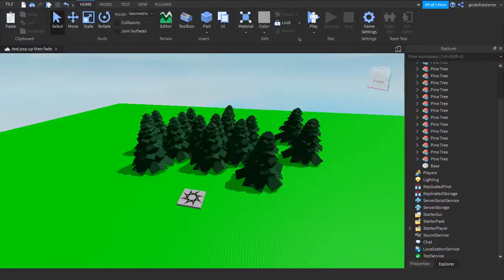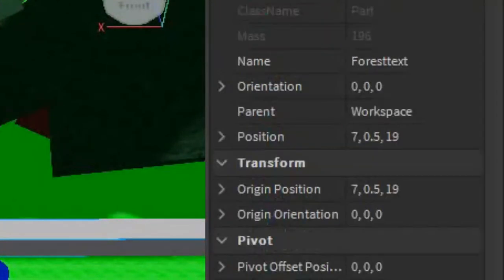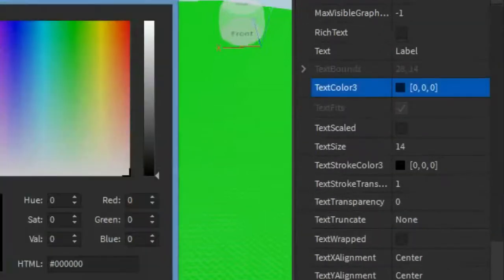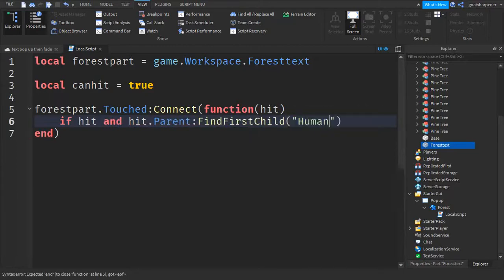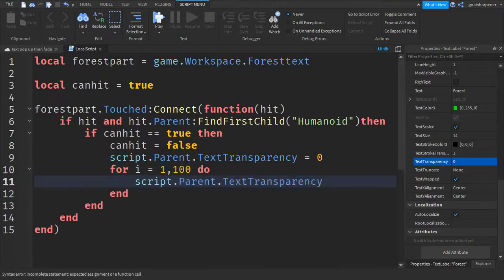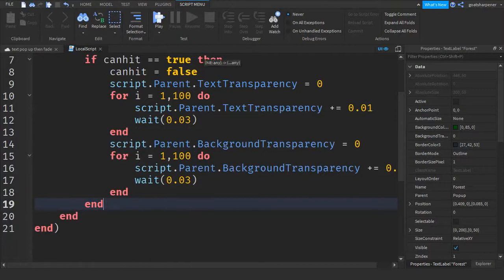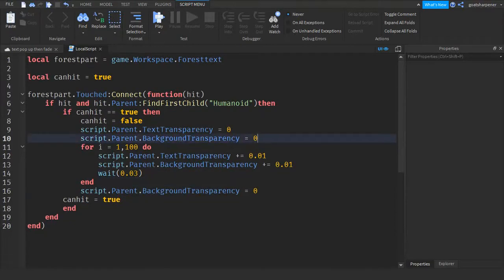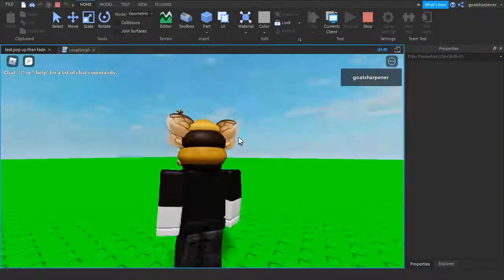How to make text pop up when you touch a part then fade away in Roblox Studio! (OLD)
How to make text pop up when you touch a part then fade away in Roblox Studio! (Outdated)
Edit: I made a newer version, slightly more complicated but it works better and only shows up for 1 person
In today's video I show you guys how to make text pop up when you touch a part. It fades afterwards! You can even change the amount of time the fade takes. Anyways hope it helps anyone who is into Roblox Scripting :D

idk I like to have fun while making description.